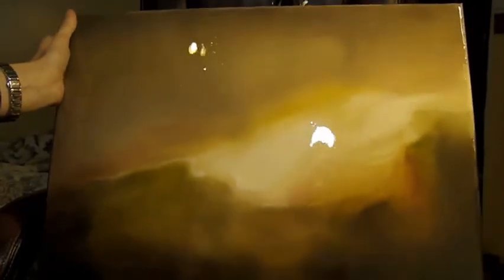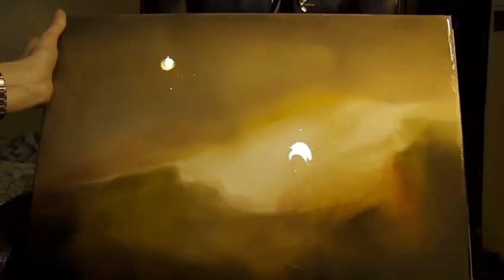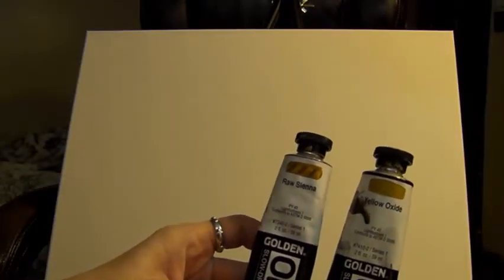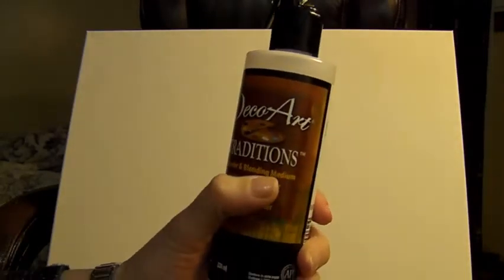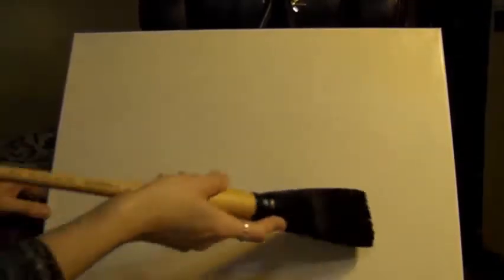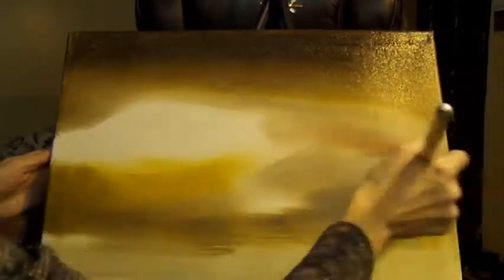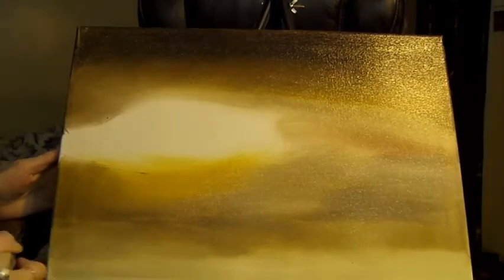Landscape with light and cloudy sky - acrylic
Can we create the illusion of light? Yes, first, we apply the clear extender on the entire canvas, then we add acrylic paint and at last, we blend the colors.
For this 3 step project, I used the following materials:

Professional Stretched White Blank Canvas

DecoArt Traditions Artist Acrylic Extender and Blending Medium, 8-Ounce
by DecoArt

Paint Brushes for Acrylic Watercolor Oil Gouache Paint - Perfect Gift for Artists

Golden Open Acrylic Landscape, Set Of 8 Multi